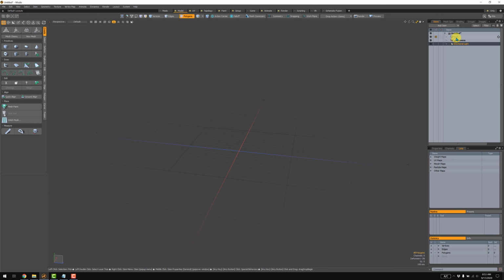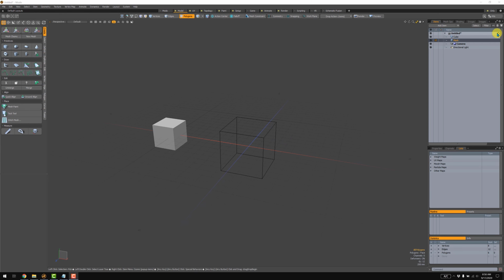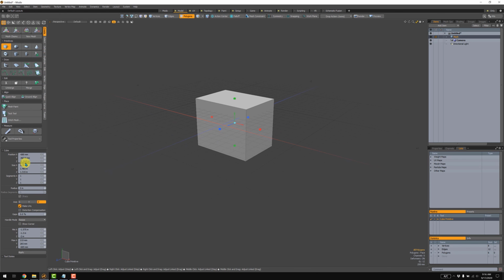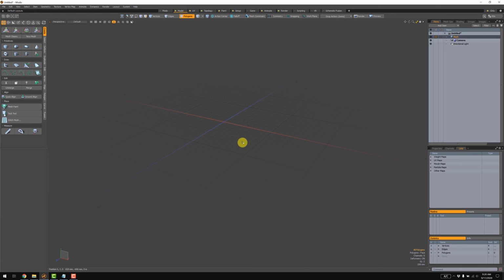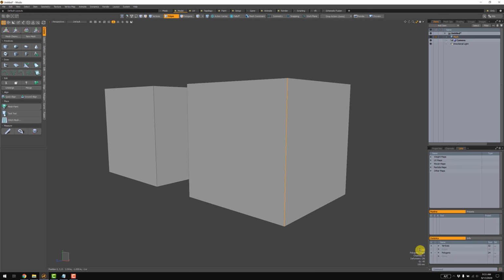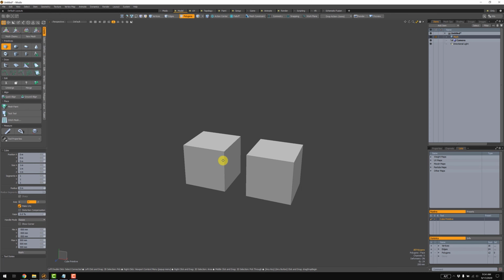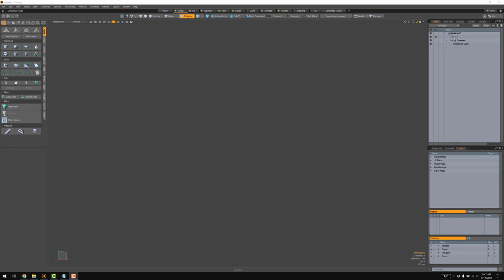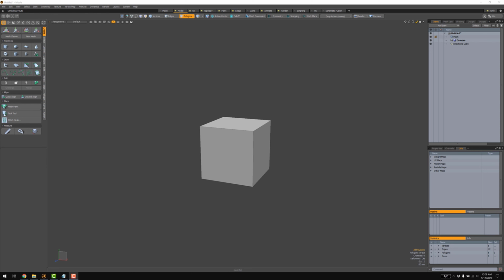Troubleshooting the Creation of Primitive Shapes in Modo HD